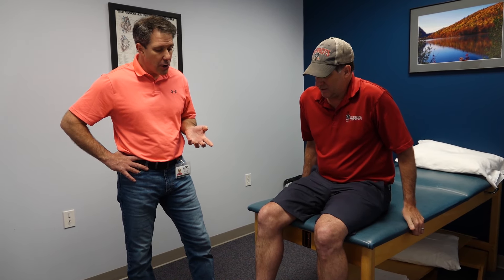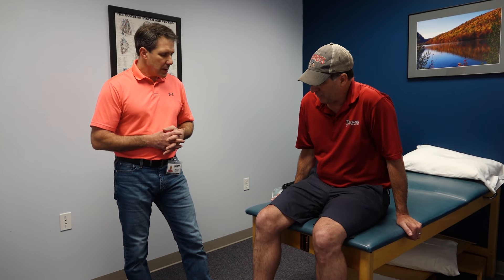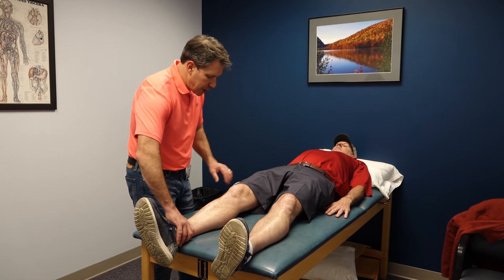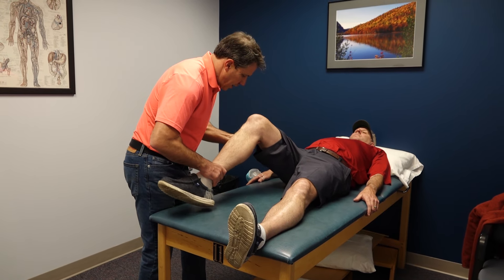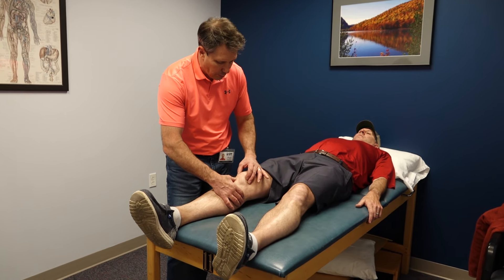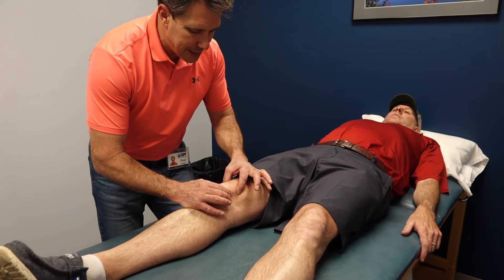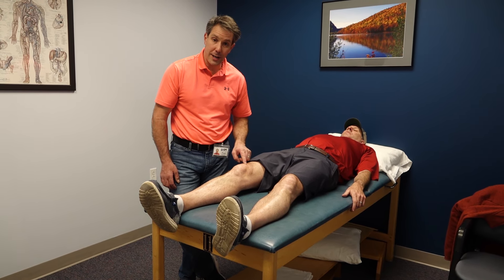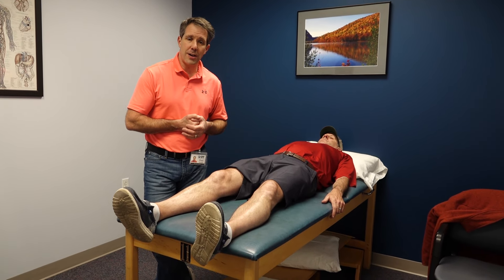Prepatellar Bursitis (Anterior knee pain and swelling)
Here is a patient with an acute prepatellar bursitis and distal quadriceps contusion.  Watch how I...
▶determine if he has a patellar fracture or not.
▶do a brief evaluation of the patient's knee
▶talk about the prepatellar bursitis